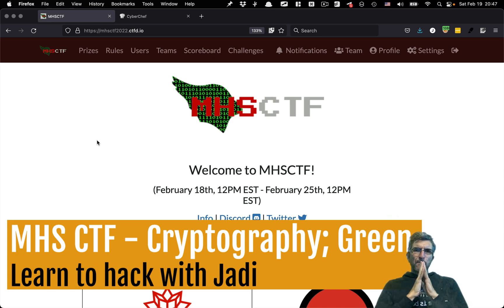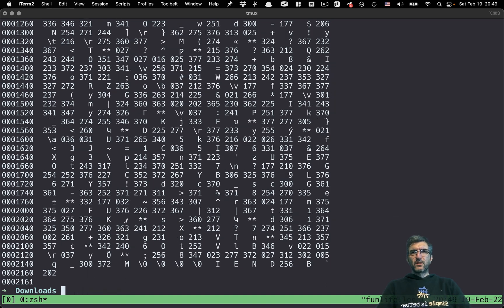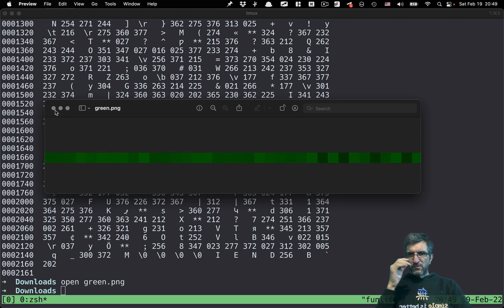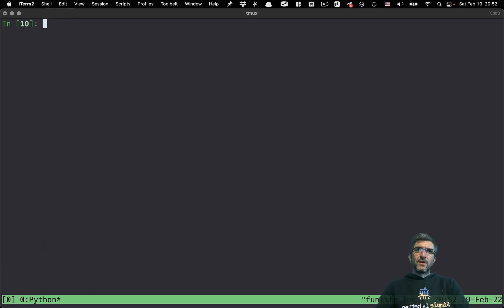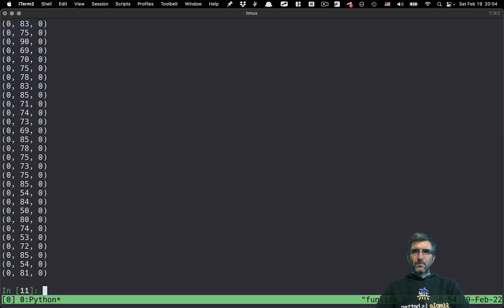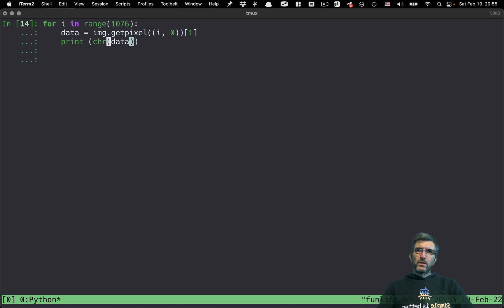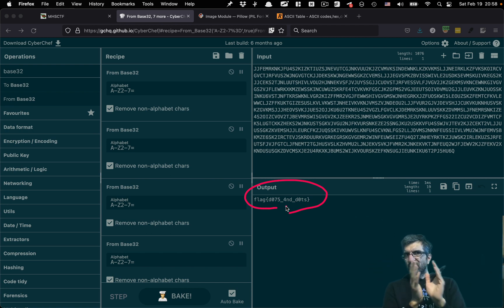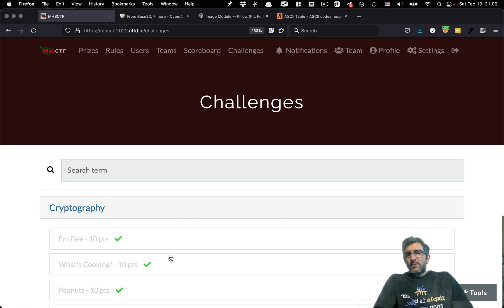Cracking a cryptography embedded inside an image - MHS CTF: Green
In this challenge we are facing a PNG file with no clue. We will look into its contents and reveal the flag step by step. We will use Python, PIL and CyberChef